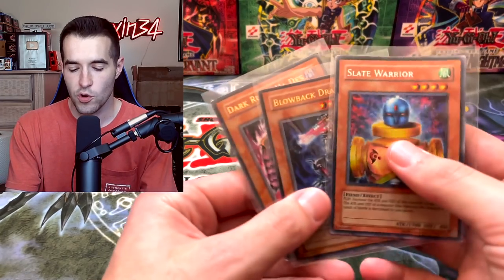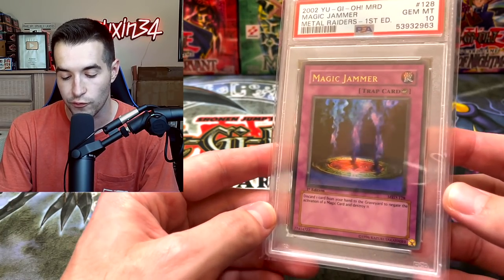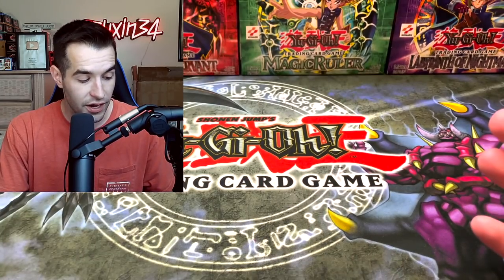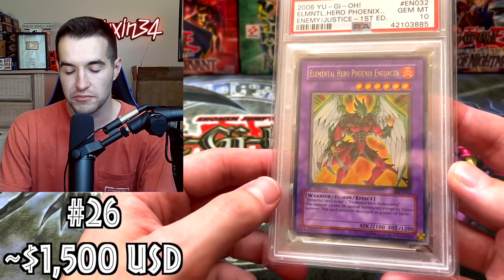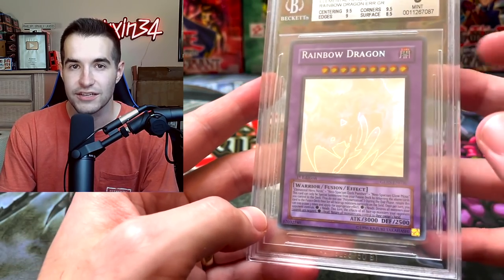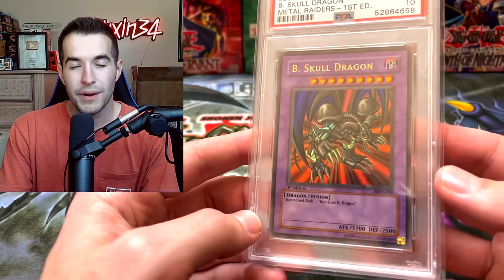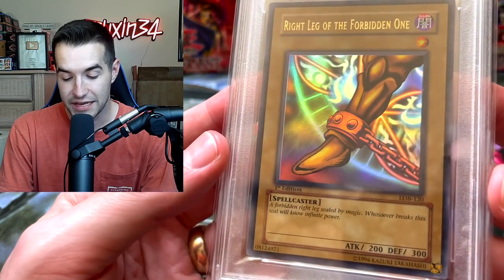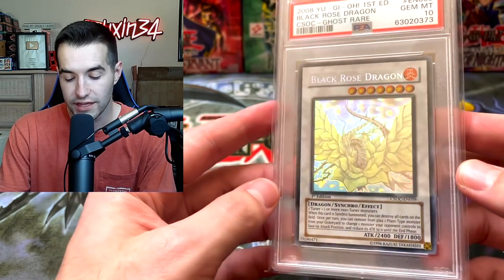My Top 50 Rarest & Most Expensive Yugioh Cards!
➤TCGPlayer Link!